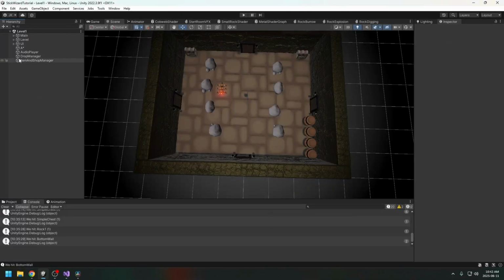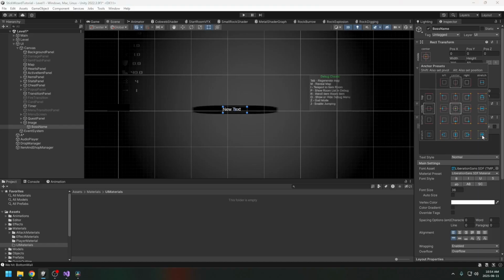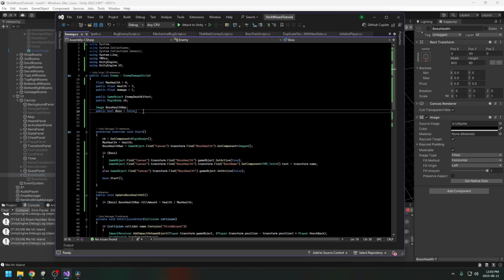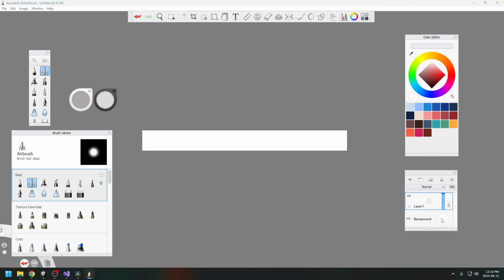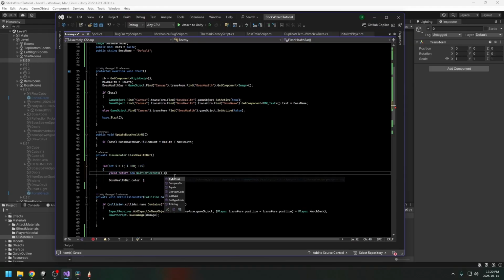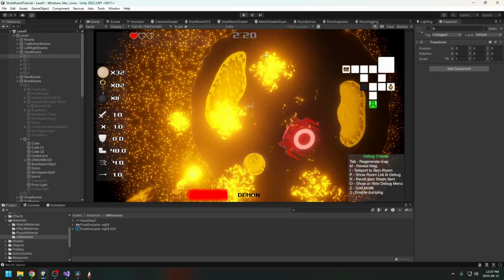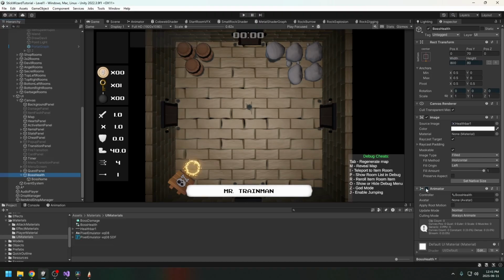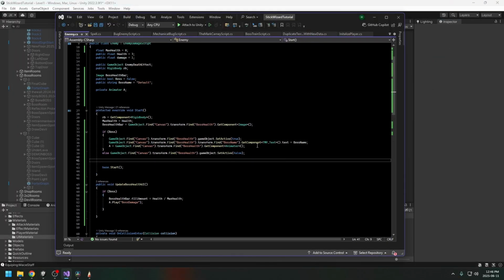ANIMATED BOSS HEALTH BARS! | Roguelike Game Tutorial Series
In this video I'll show you how to add health bars to your boss for your roguelike game in unity!